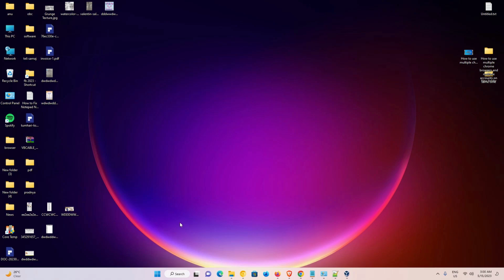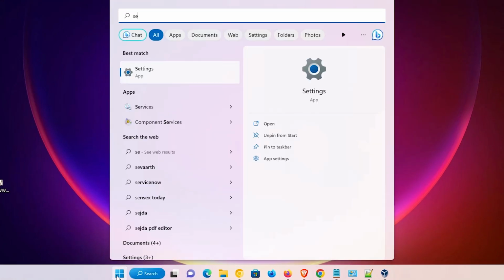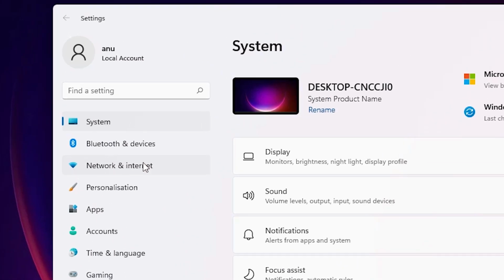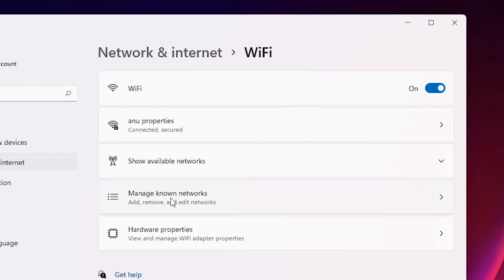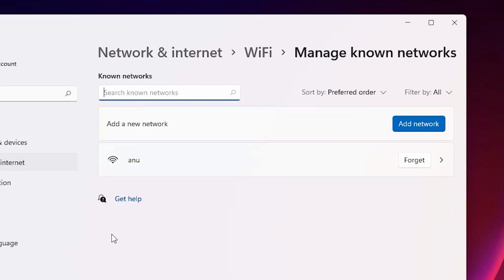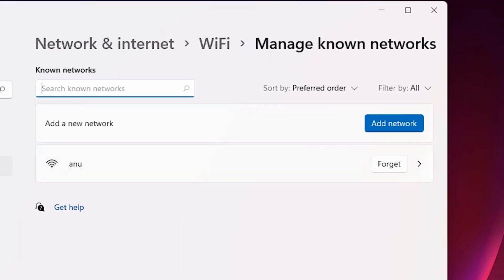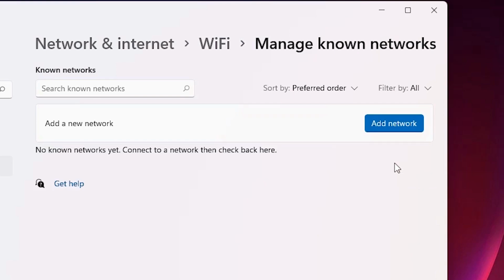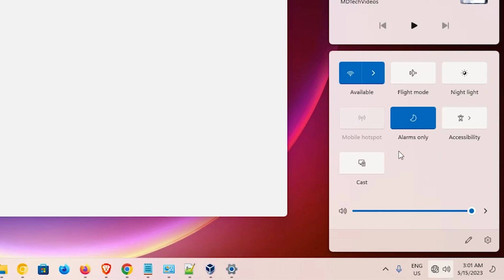How To Delete WIFI Network Profile in Windows 11 PC or Laptop | Forget Wifi Network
In this step-by-step tutorial, we will guide you on how to delete a Wi-Fi network profile from your Windows 11 PC or laptop. If you have ever connected to a Wi-Fi network that you no longer use or want to remove, this video will show you how to do it effortlessly.

Deleting Wi-Fi network profiles can help declutter your list of available networks and ensure you only connect to the ones you actually use. Whether you're experiencing connectivity issues, changing your network preferences, or simply looking to tidy up your network settings, this guide will assist you.

Throughout the video, we will demonstrate the process using Windows 11, the latest operating system from Microsoft. However, the steps outlined in this tutorial are applicable to Windows 10 and previous versions as well.

Here's a glimpse of what you'll learn in this tutorial:

Accessing the Wi-Fi settings on your Windows 11 PC or laptop.
Locating the list of saved Wi-Fi networks.
Identifying the network profile you want to delete.
Removing the unwanted Wi-Fi network profile from your device.
Verifying that the network profile has been successfully deleted.
By following the instructions in this video, you'll be able to remove unwanted Wi-Fi network profiles and streamline your connectivity options on your Windows 11 PC or laptop. Say goodbye to unnecessary networks cluttering your list and gain better control over your Wi-Fi connections.